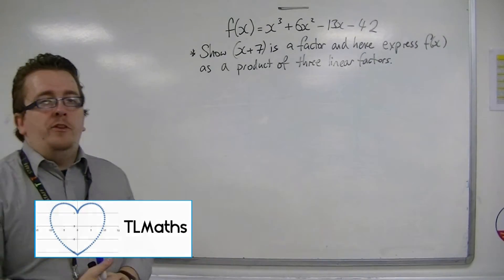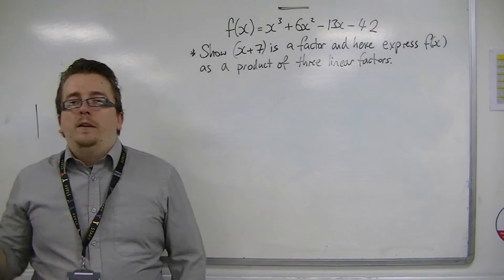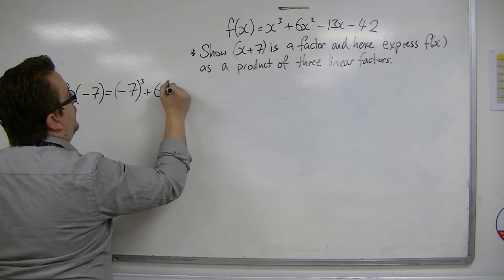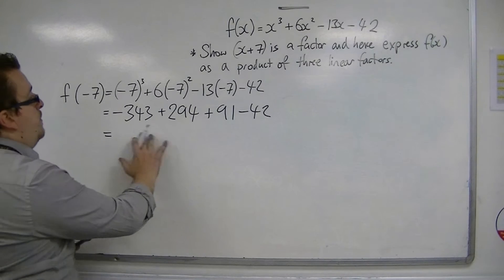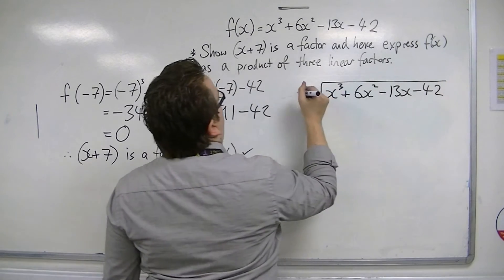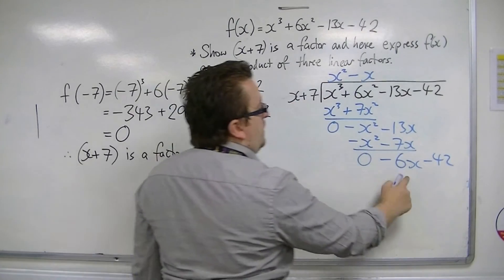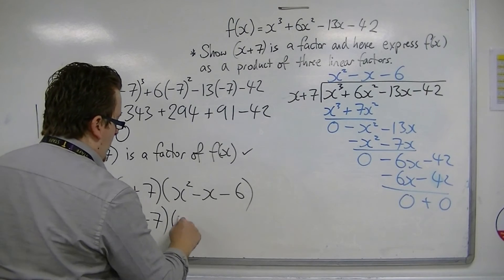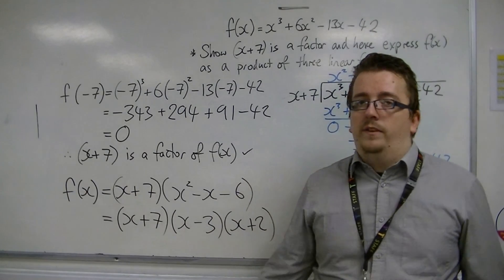AQA Core 1 5.08 Expressing a Cubic as a Product of Three Linear Factors